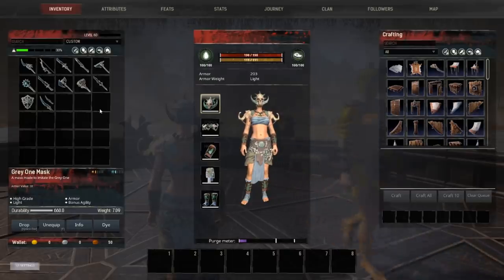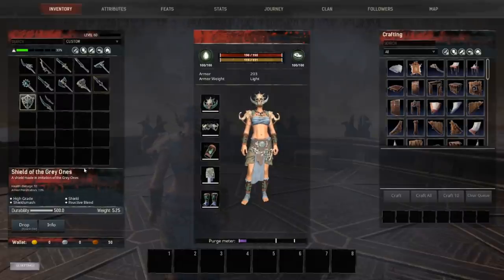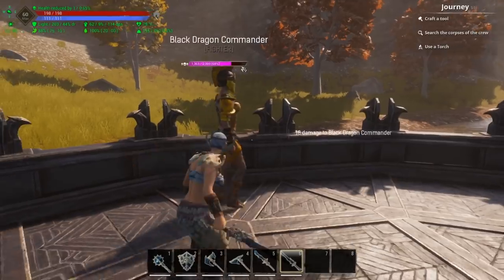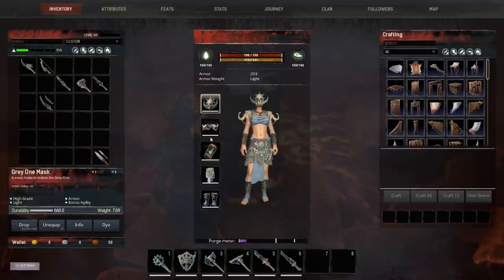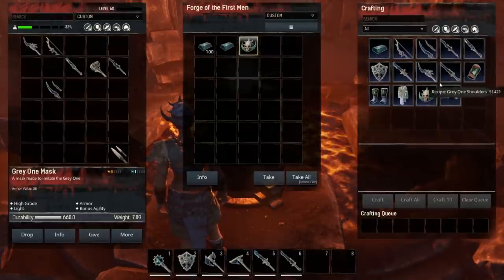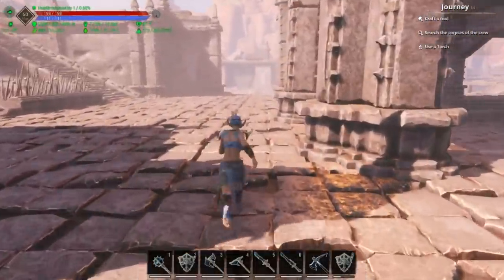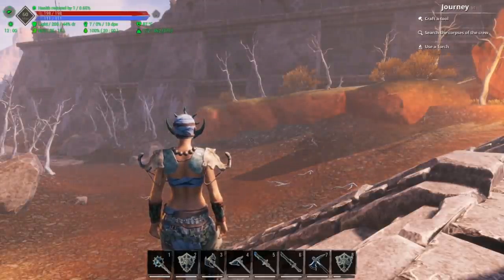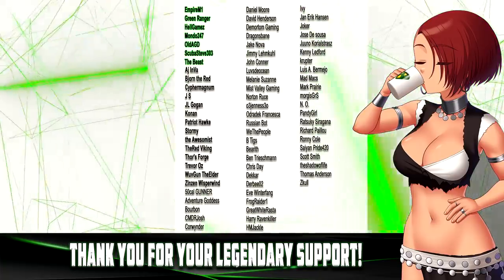Grey Ones Weapon and Armor Locations | Conan Exiles 2021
If you are looking for all the Grey Ones recipes and where to craft them I have you covered in this video. There are teleport locations a bit farther down in the description of this video.

ES_One Last Mission - Niklas Johansson

Daggers - TeleportPlayer 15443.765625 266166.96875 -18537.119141
Katana - TeleportPlayer 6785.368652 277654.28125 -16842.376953

Spear - TeleportPlayer 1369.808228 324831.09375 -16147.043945
Short Sword - TeleportPlayer 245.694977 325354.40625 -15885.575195
Shield - TeleportPlayer -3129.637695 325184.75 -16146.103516

Mace - TeleportPlayer 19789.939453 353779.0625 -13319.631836
Sword - TeleportPlayer 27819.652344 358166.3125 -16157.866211

Great Sword - TeleportPlayer 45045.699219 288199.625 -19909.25
Bow - TeleportPlayer 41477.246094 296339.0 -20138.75
Banners - TeleportPlayer 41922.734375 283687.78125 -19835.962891
Armor - TeleportPlayer 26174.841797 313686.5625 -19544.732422
Great Axe - TeleportPlayer 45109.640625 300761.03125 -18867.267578

War Hammer - TeleportPlayer 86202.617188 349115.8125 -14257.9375
Axe - TeleportPlayer 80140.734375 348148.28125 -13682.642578

00:00:00 - Intro
00:00:33 - Armor and Weapon Stats
00:06:12 - Forge of the First Men
00:07:13 - Daggers and Katana
00:08:56 - Spear, Short Sword, and Shield
00:10:44 - Mace and Sword
00:11:30 - Banners, Great Sword, Bow, Armor, and Great Axe
00:13:43 - War Hammer and Axe